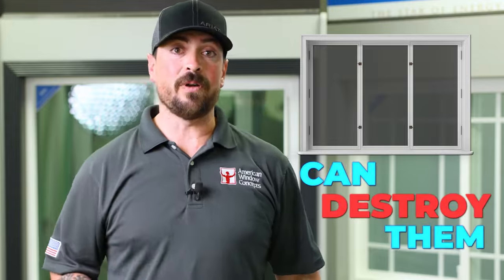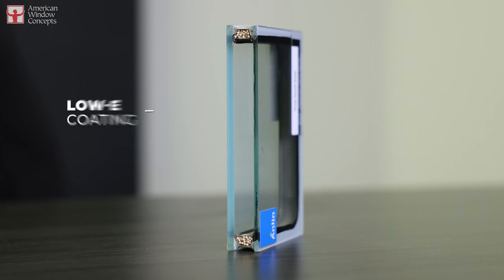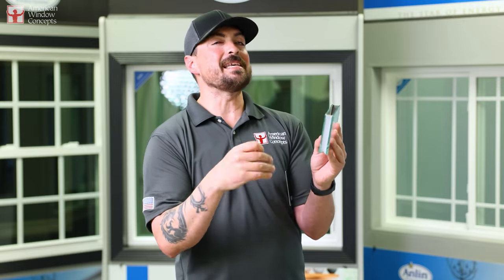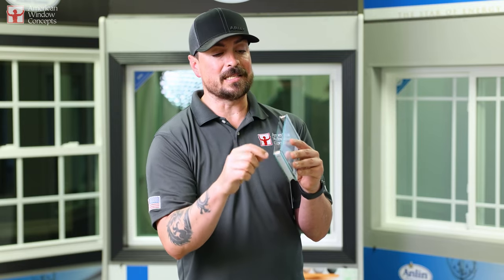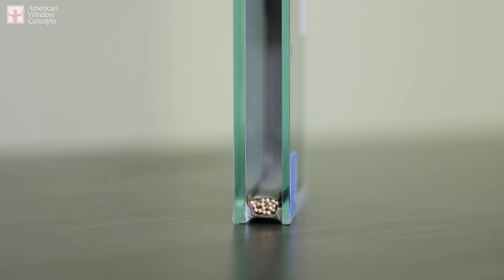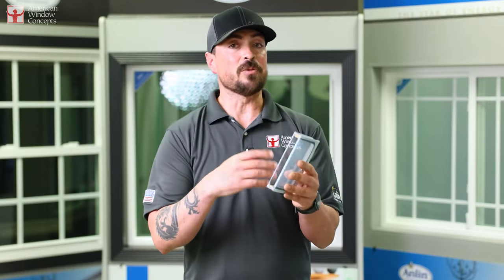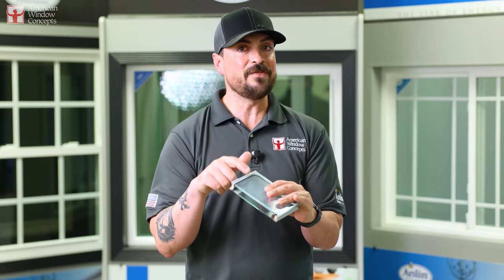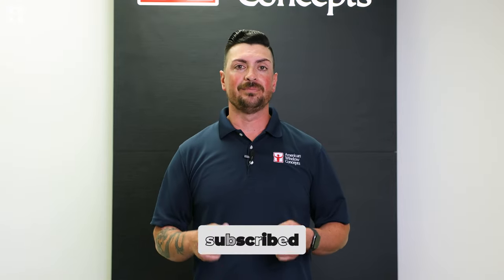Why You Should NEVER Tint Your Dual Pane Windows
Are you wondering why you should never tint your dual pane windows? In this video, we'll show you the dangers of DIY window tinting and how artificial intelligence (AI) can help protect your windows from damage. Discover why AI is the key to avoiding costly repairs and why it's so important when it comes to window tinting. Don't miss out - watch now!